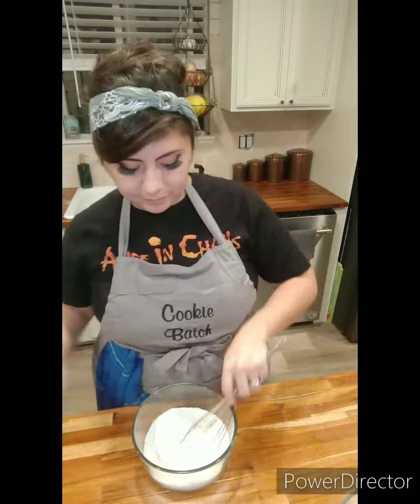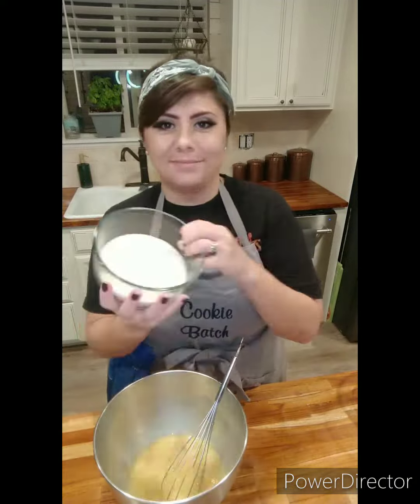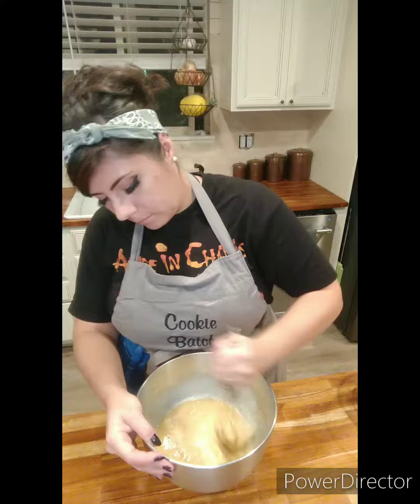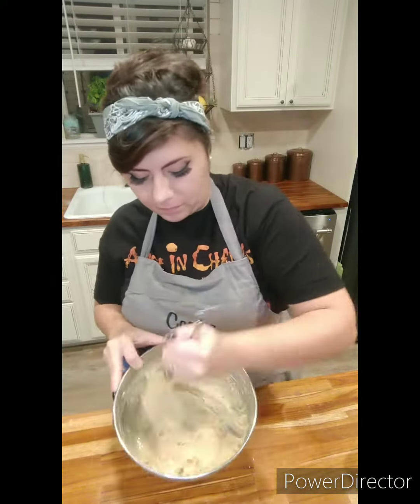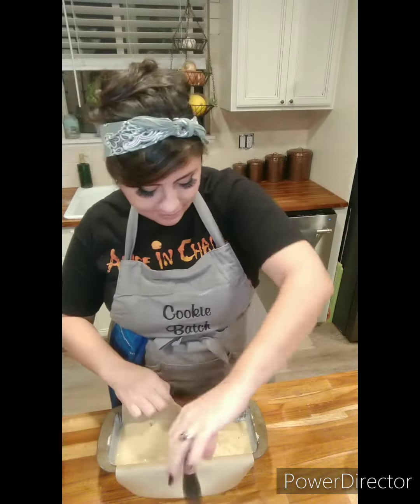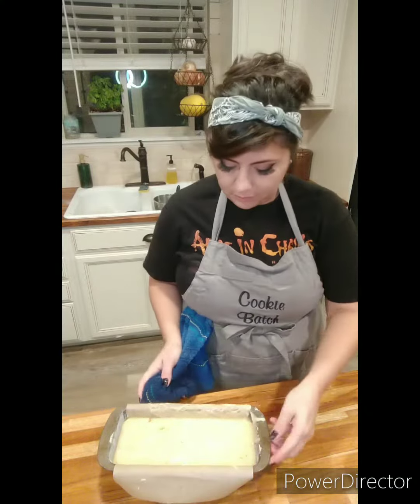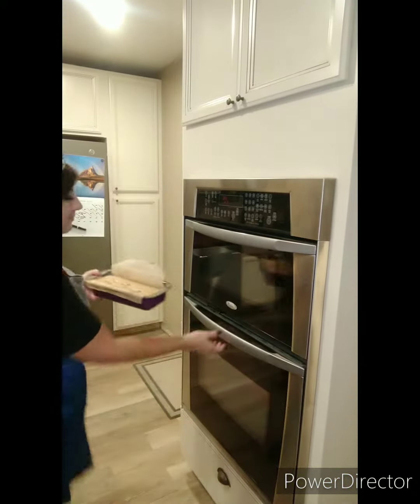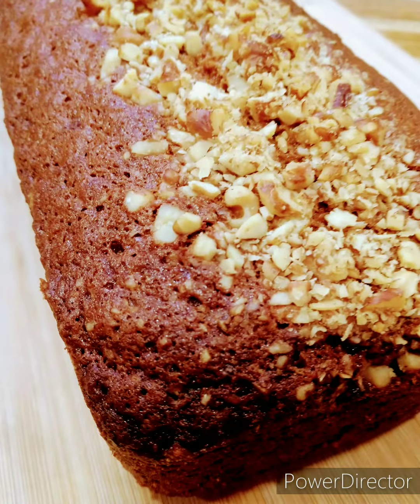Banana nut bread